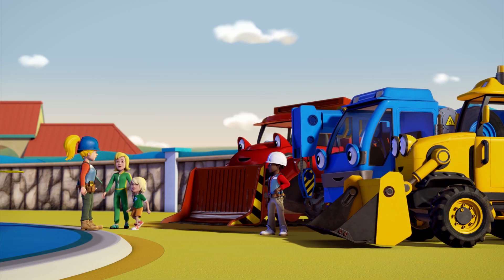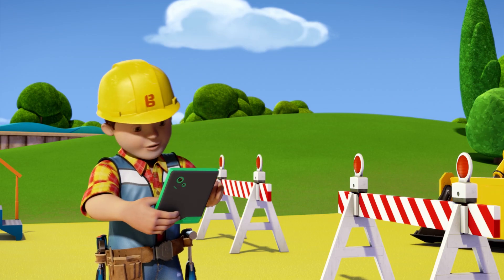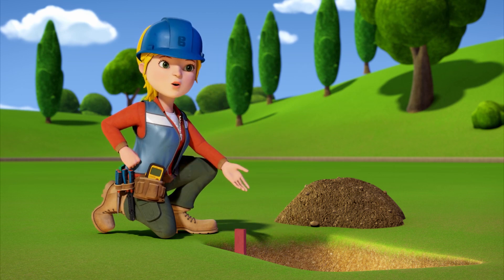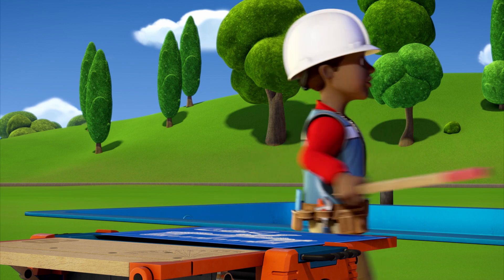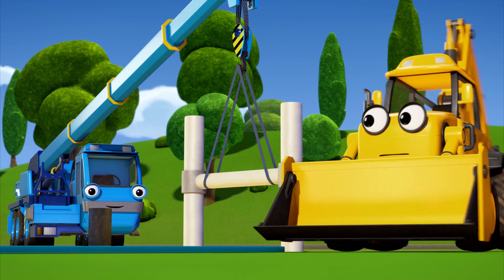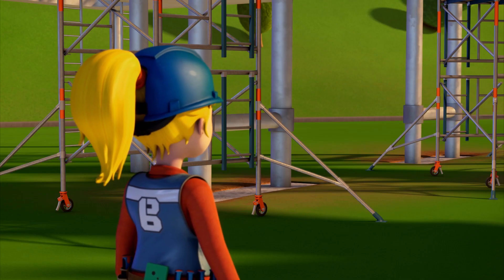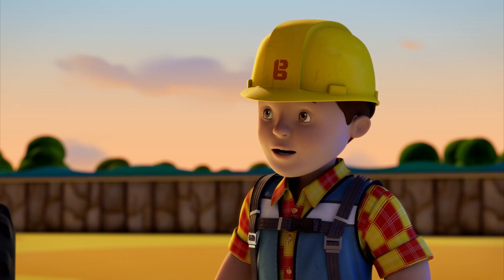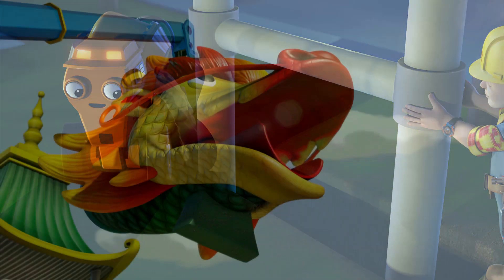Bob the Builder US 🛠⭐ Scoop and the Slide! 🛠⭐New Episodes | Cartoons for Kids